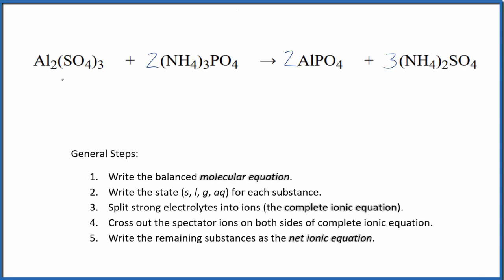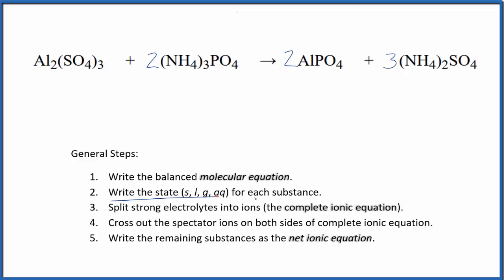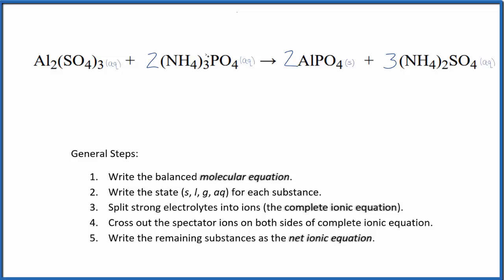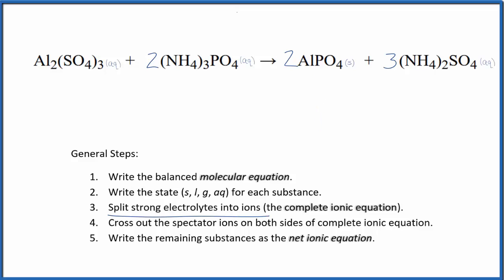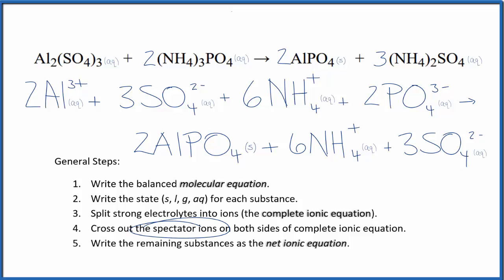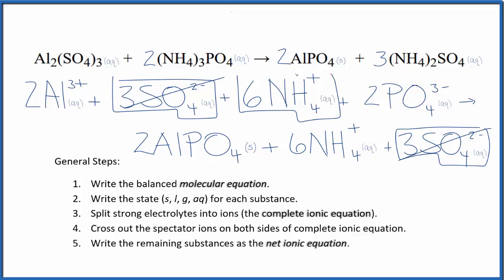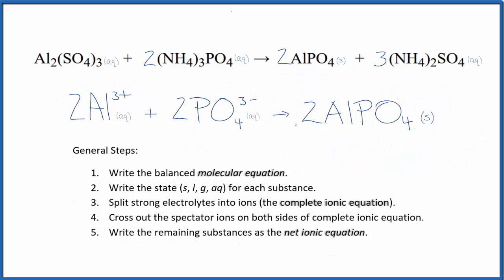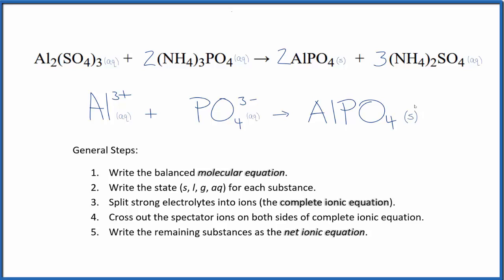How to Write the Net Ionic Equation for Al2(SO4)3 + (NH4)3PO4 = AlPO4 + (NH4)2SO4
There are three main steps for writing the net ionic equation for Al2(SO4)3 + (NH4)3PO4 = AlPO4 + (NH4)2SO4 (Aluminum phosphate + Ammonium carbonate). First, we balance the molecular equation. Second, we write the states and break the soluble ionic compounds into their ions (these are the strong electrolytes with an (aq) after them). Finally, we cross out any spectator ions. These are the ions that appear on both sides of the ionic equation.

More Practice

General Steps:
1. Write the balanced molecular equation.
2. Write the state (s, l, g, aq) for each substance.
3. Split soluble compounds into ions (the complete ionic equation).
4. Cross out the spectator ions on both sides of complete ionic equation.
5. Write the remaining substances as the net ionic equation.

+ (NH4)3PO4 = AlPO4 + (NH4)2SO4